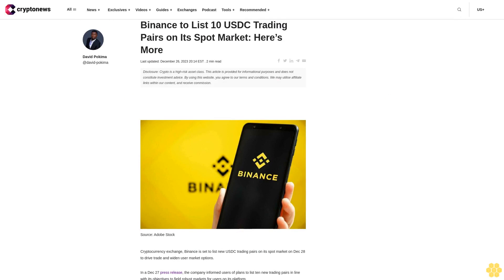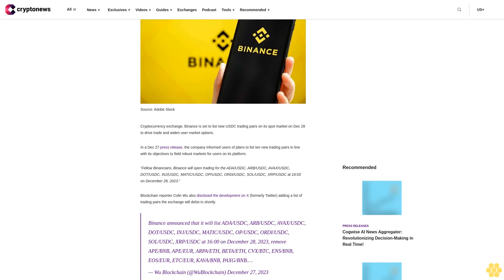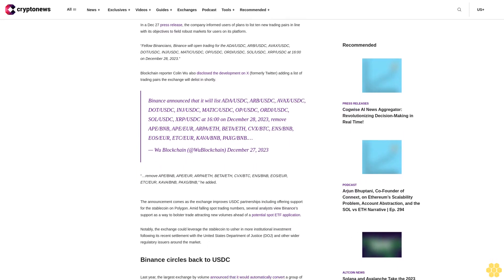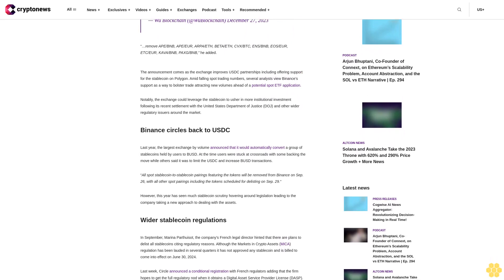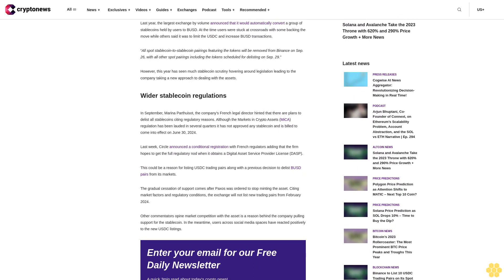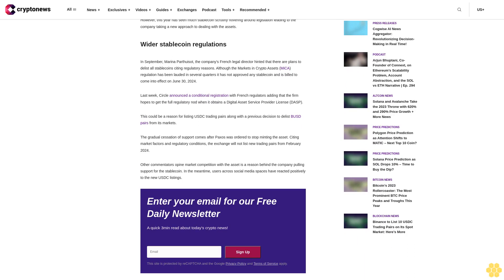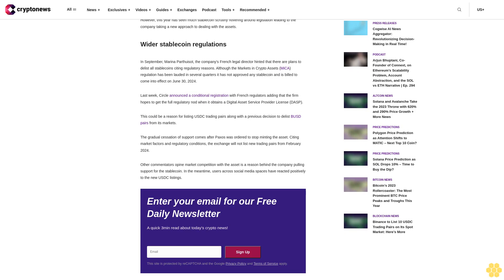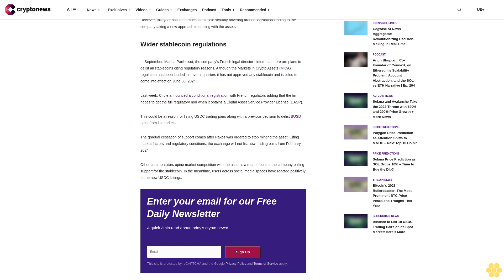Binance to List 10 USDC Trading Pairs on Its Spot Market: Here’s More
Last updated: December 26, 2023 20:14 EST

Cryptocurrency exchange, Binance is set to list new USDC trading pairs on its spot market on Dec 28 to drive trade and widen user market options.

In a Dec 27 press release, the company informed users of plans to list ten new trading pairs in line with its objectives to field robust markets for users on its platform.

Blockchain reporter Colin Wu also disclosed the development on X (formerly Twitter) adding a list of trading pairs the exchange will delist in shortly.

— Wu Blockchain (@WuBlockchain) December 27, 2023

The announcement comes as the exchange improves USDC partnerships including offering support for the stablecoin on Polygon. Amid falling spot trading numbers, several analysts view Binance’s support as a way to bolster trade attracting new volumes ahead of a potential spot ETF application.

Notably, the exchange could leverage the stablecoin to usher in more institutional investment following its recent settlement with the United States Department of Justice (DOJ) and other wider regulatory issuers around the market.

Binance circles back to USDC.

Last year, the largest exchange by volume announced that it would automatically convert a group of stablecoins held by users to BUSD. At the time users were stuck at crossroads with some backing the move while others said it was to limit the USDC and increase BUSD transactions.

“All spot stablecoin-to-stablecoin pairings featuring the tokens will be removed from Binance on Sep. 26, with all other spot pairings including the tokens scheduled for delisting on Sep. 29.”

However, this year has seen much stablecoin scrutiny hovering around legislation leading to the company taking a new approach to dealing with the assets.

Wider stablecoin regulations.

In September, Marina Parthuisot, the company’s French legal director hinted that there are plans to delist all stablecoins citing regulatory reasons. Although the Markets in Crypto Assets (MiCA) regulation has been lauded in several quarters it has not approved any stablecoin and is billed to come into effect on June 30, 2024.

Last week, Circle announced a conditional registration with French regulators adding that the firm hopes to get the full regulatory nod when it obtains a Digital Asset Service Provider License (DASP).

This could be a reason for listing USDC trading pairs along with a...